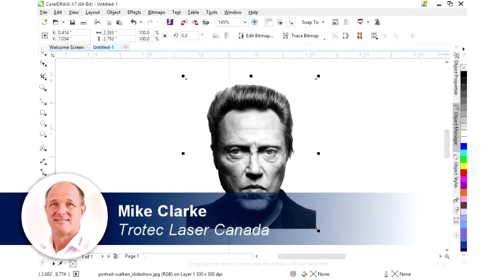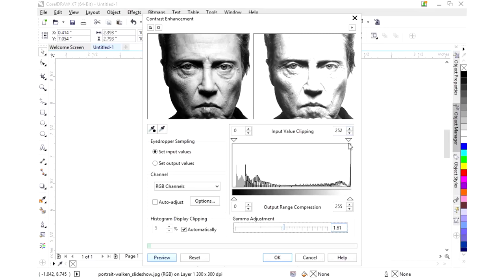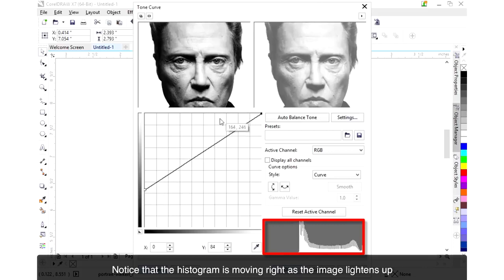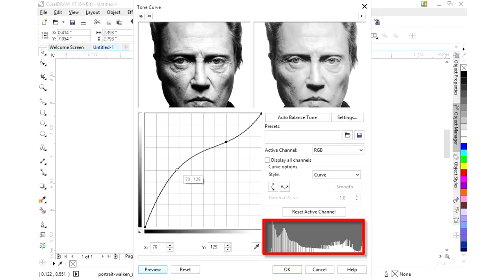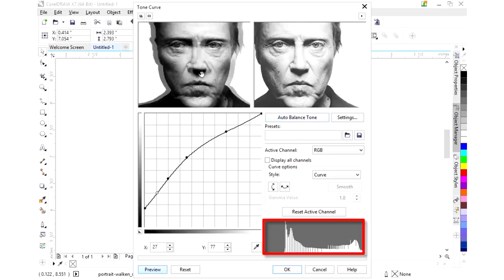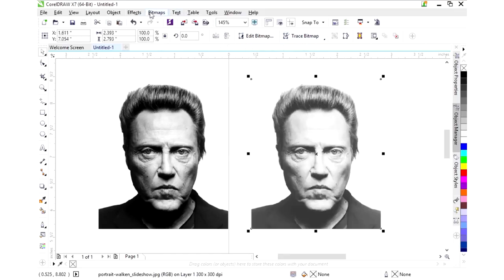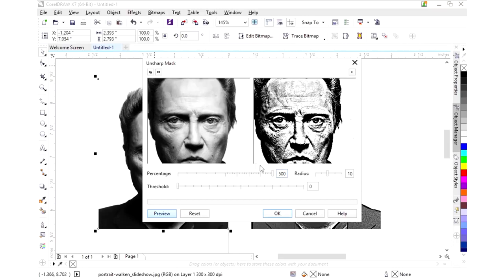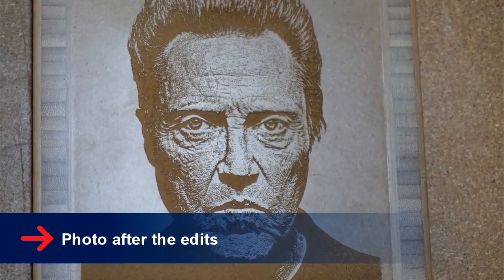Photo Engraving Wood | Tonal Curve Feature in CorelDraw | Trotec Laser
This week we'll show you how you can laser engrave photographs on wood using the tonal curve feature in CorelDraw.

Sharpening the image is important for photo engraving, but getting the right contrast is one of the most important elements when engraving on wood.